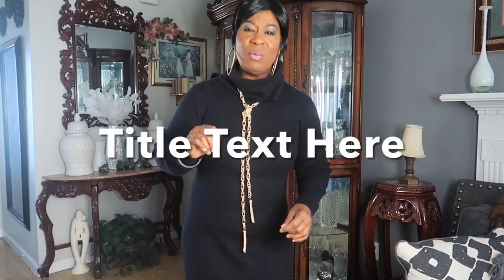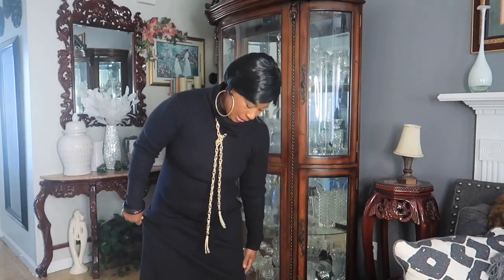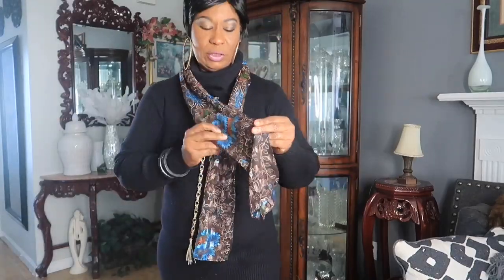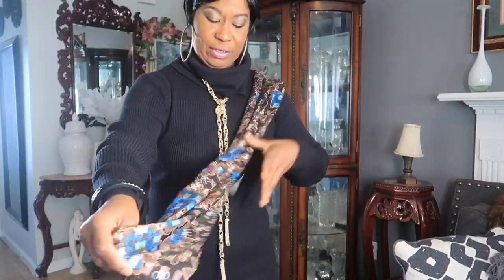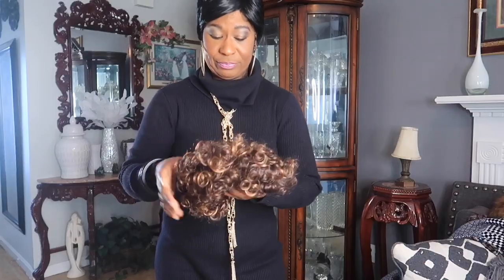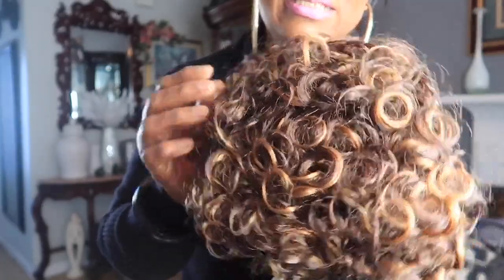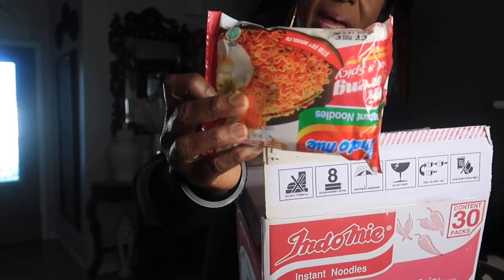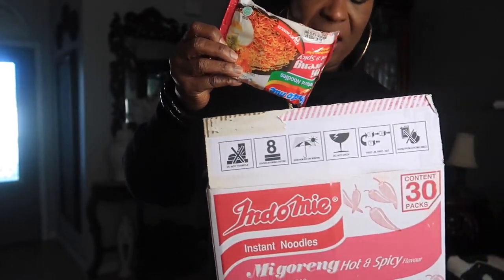A Bargain Bin And A Goodwill Haul || A Bargain Bin Wig Review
I have a Bargain bin and A Goodwill haul and then a Bargain Bin Wig review. Y'all I am loving these wigs on a budget.

SOCIAL MEDIAS
Facebook: For The Love Of Beauty

THING I USE TO MAKE YOUTUBING POSSIBLE
Editing Software: Movie maker, Pinnacle 8, Sony Vagas Pro, Imovie
Editing by: Happydimples39/Pamela
Cameras: Canon 60D, IPad and Canon G7X Mark II
Factory Lens Lights: 2 umbrella lights
Background: Multiple Backgrounds

For comments and questions

MY INTRODUCTION
Here you will find makeup, Vlogging, cooking, fashions, wigs tutorials, natural hair, how to and diy videos! If you love anything of beauty you are in the right place. Become a part of me, I have nothing but love for you.